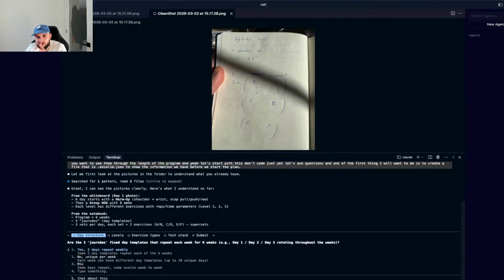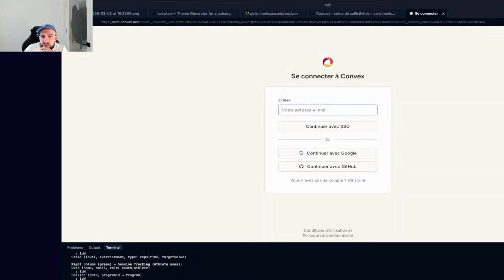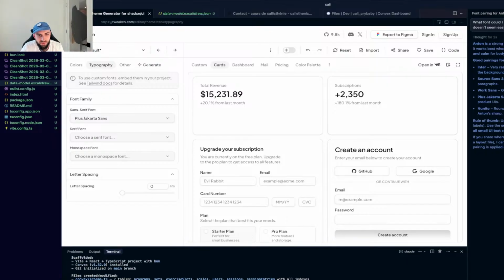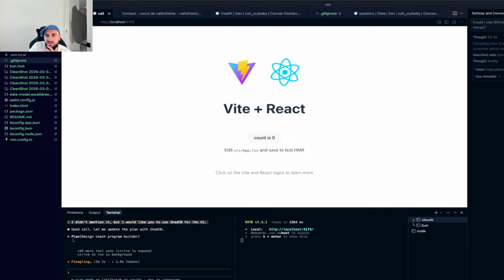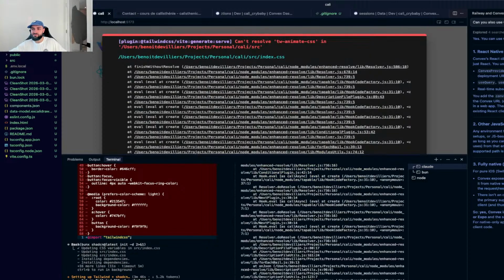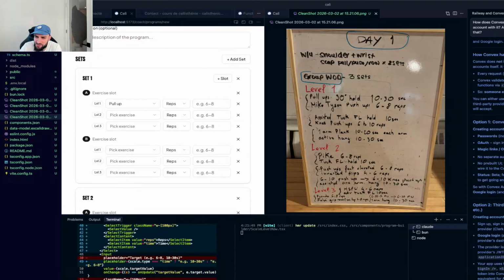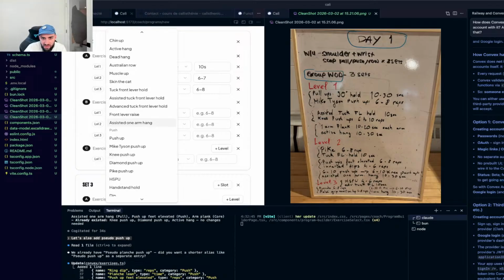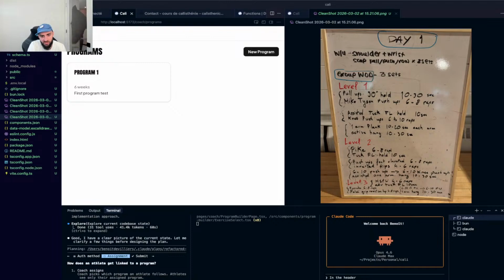Building a Calisthenics app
Building an app for the calisthenics app I'm attending to